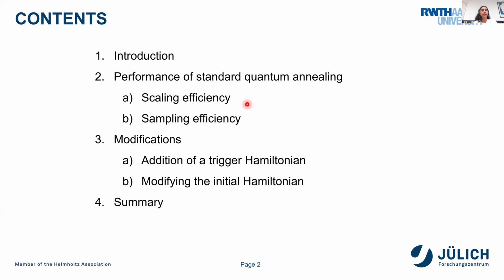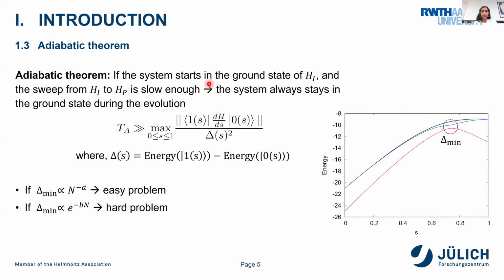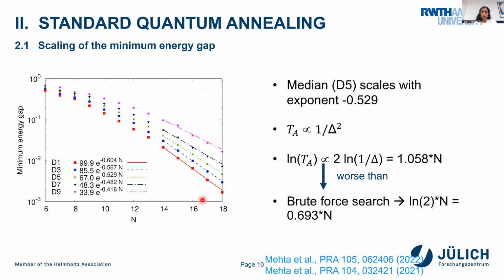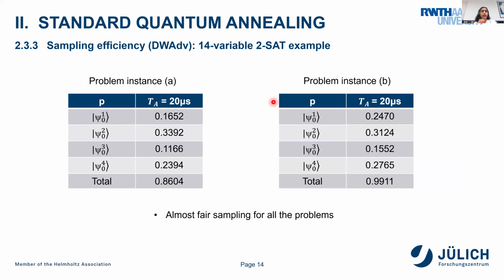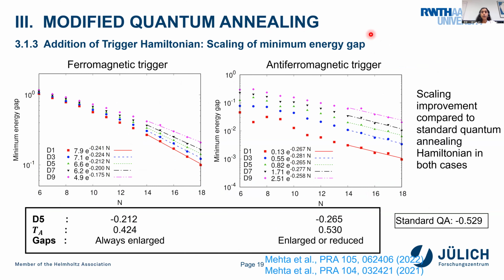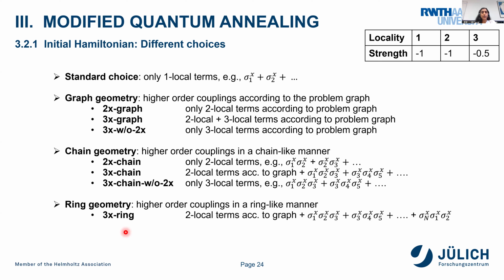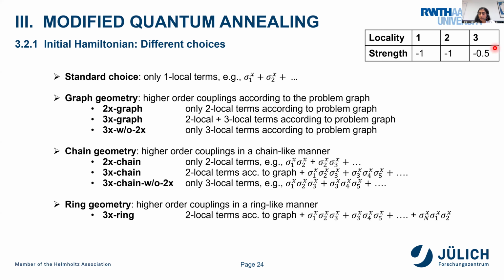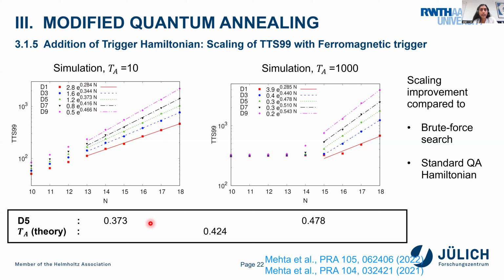INQA Seminar: Vrinda Mehta, Forschungszentrum Jülich - September 17 2024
Title: Quantum annealing and its variants: Application to quadratic unconstrained optimization

Abstract: We study and compare the performance of the numerical implementation of quantum annealing and physical quantum annealing systems from D-Wave Quantum Systems Inc. for solving a specially constructed set of hard 2-SAT problems using three metrics: the probability of the algorithm to solve the problem, its ability to find all the solutions to the problem if the problem has more than one solution, and the scaling of the time to solution as a function of the problem size. Furthermore, by means of simulations, we introduce two modifications in the standard quantum annealing algorithm, and gauge the performance of the modified algorithms. These modifications are the addition of a trigger Hamiltonian to the standard quantum annealing Hamiltonian, or a change in the initial Hamiltonian of the annealing Hamiltonian. We choose the trigger Hamiltonian to have either ferromagnetic or antiferromagnetic transverse couplings, while the additional higher-order couplings added to the typically chosen initial Hamiltonian are ferromagnetic.